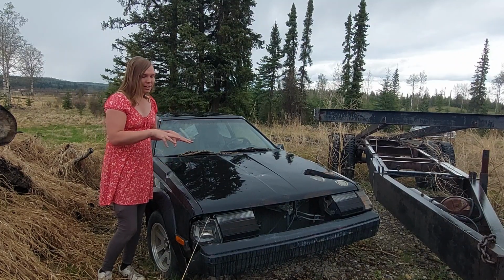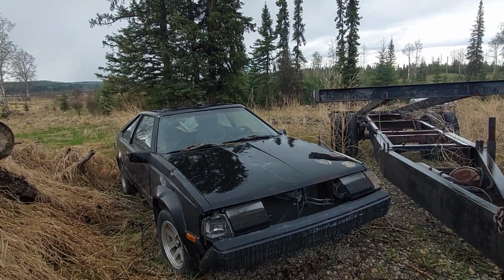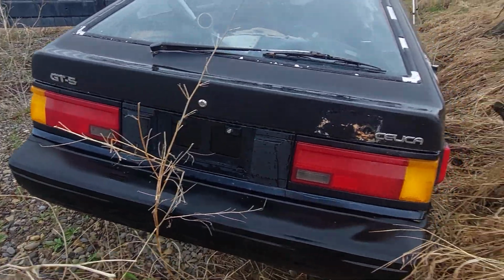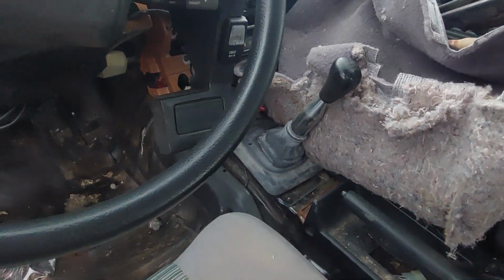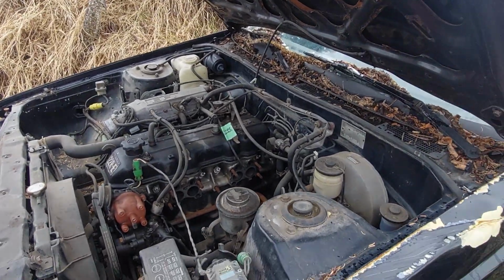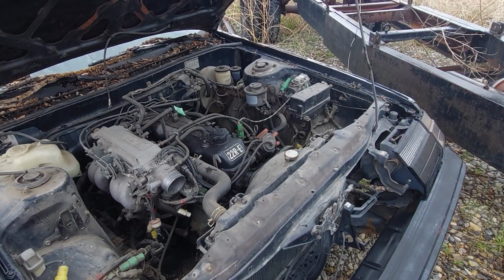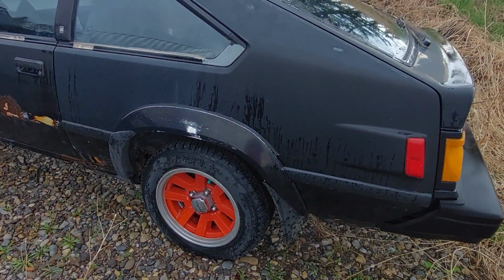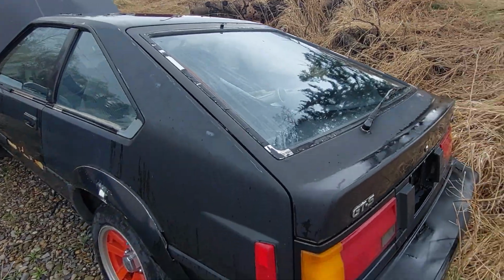1984 Toyota Celica GTS field find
Hi my name is Katarina, I'm 27, and I'm an avid car enthusiast. I own a 1981 ford mustang. My 81 is a pretty much base notchback with the 200 inline 6 that has a bunch of mods including a t5 manual, 8.8 with 3.55s and a lsd, and a bunch more. Plus a 1981 Mercury Capri 200 inline 6 4 speed SROD. I pretty much live and breathe vehicles. Everything from muscle, imports, trucks, modern, old take your pick. I know a ton about cars due to a ton of research and working on the cars that I have.

Are you interested in any digital media art? Or any printing on shirts? My friend @harling motorsports does an exceptional job at it. She can do custom work of your car or really anything. She can even print regular pictures too on clothing. Get in touch with her for more info.

Also she has an etsy as well!

Also if you have a car or a collection of cars that I can film with either just walk arounds or as a review I would absolutely love to. I'm open to most makes and models.